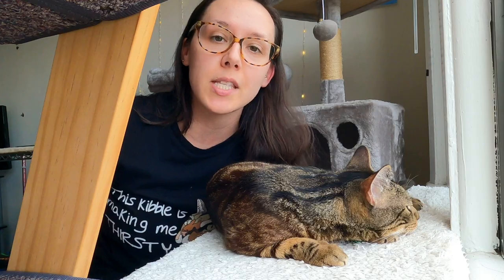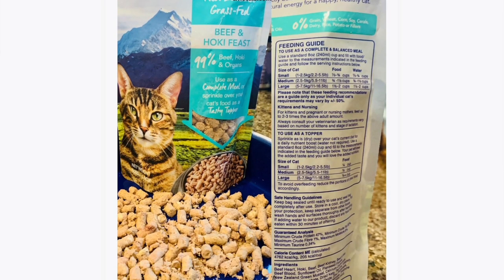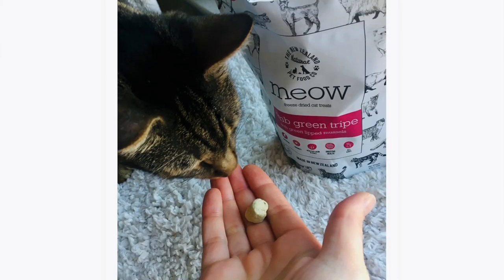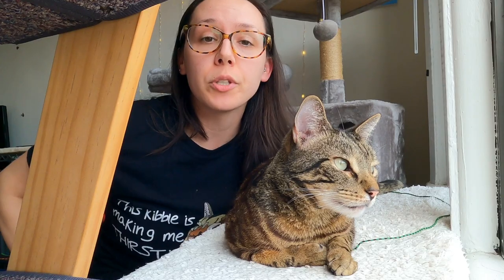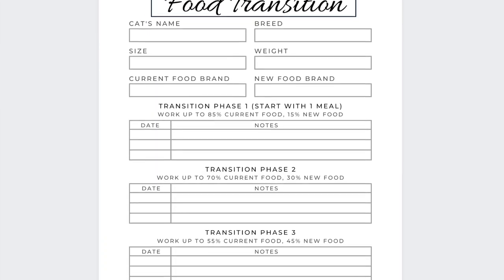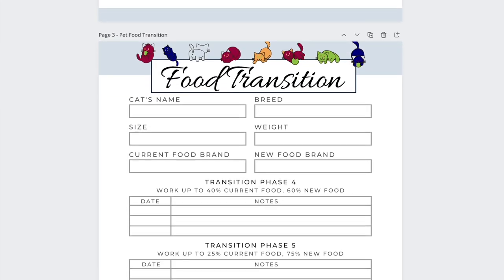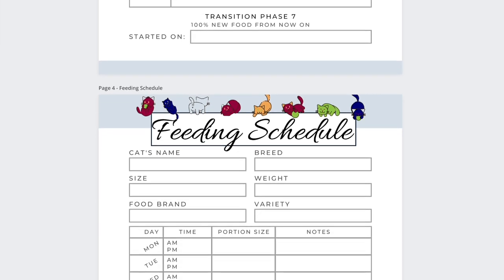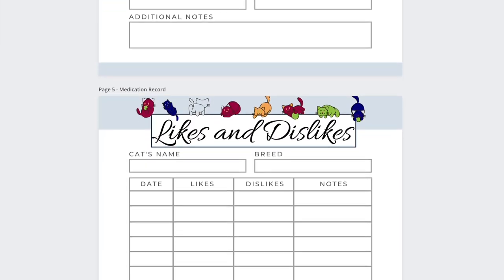This is why you should feed variety to your cat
I highly recommend varying cat food brands and flavors. But it's important to transition to new food slowly. Use this sample!

⏰ Chapters:
0:00 What Jericho eats
0:22 Can I feed variety to my cat?
2:38 Sample menu for dry kibble
4:38 Sample menu for wet food
4:57 How to introduce new food to cats